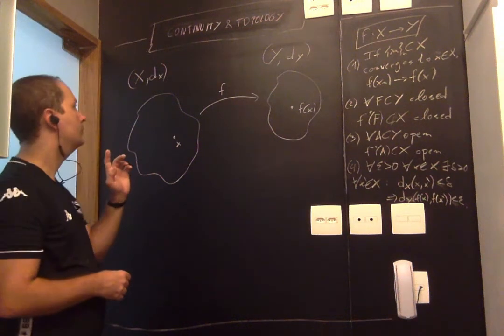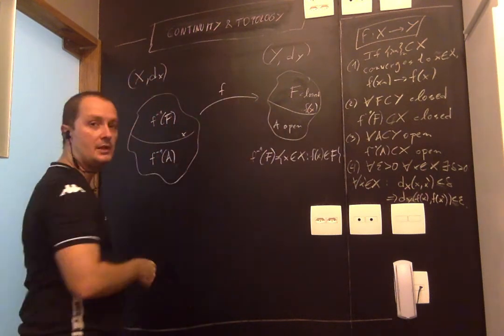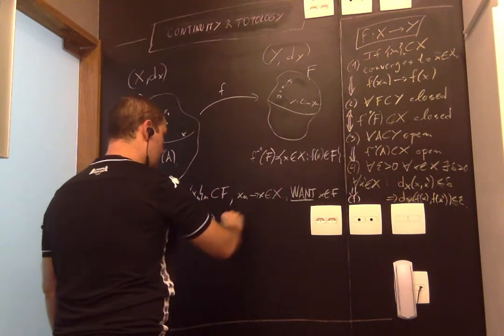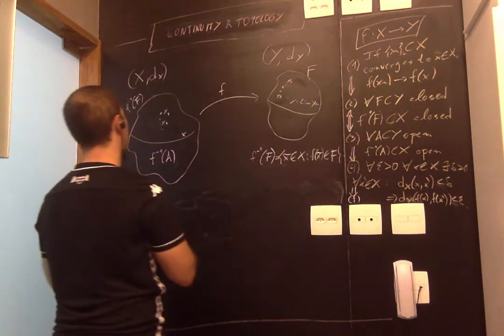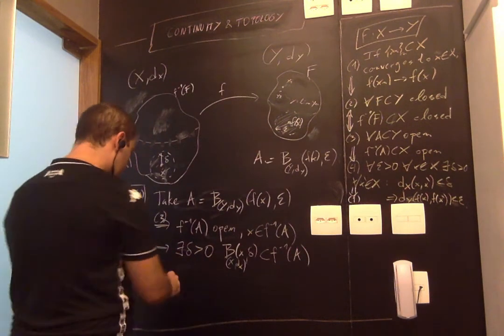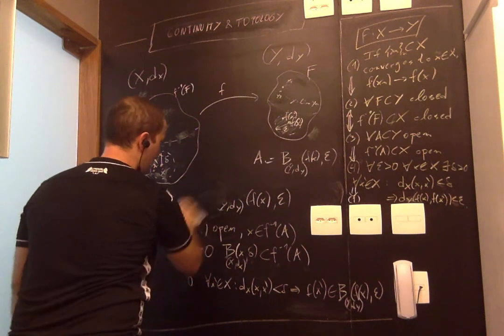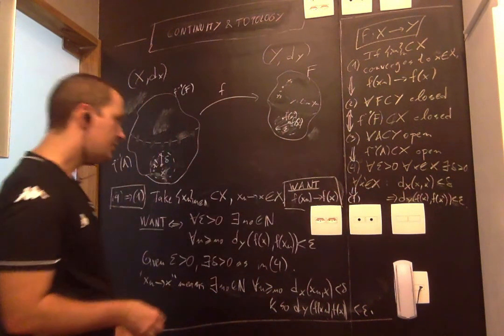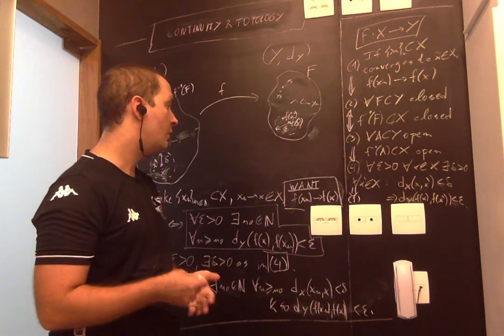Continuity and Topology